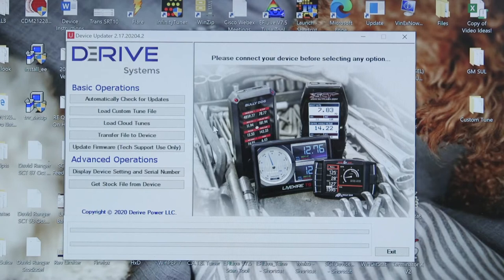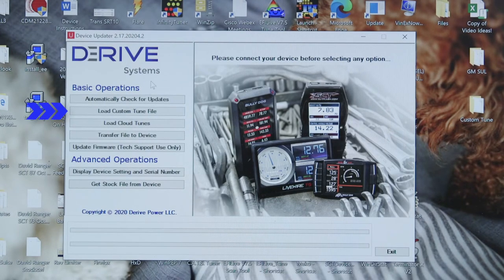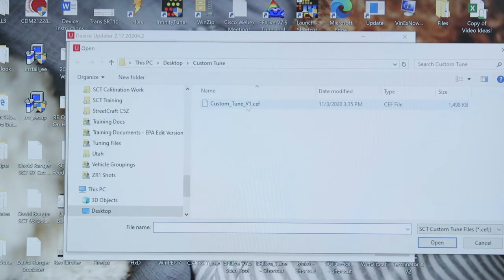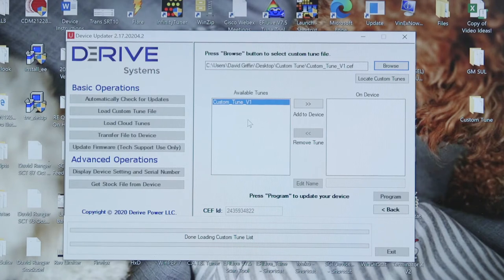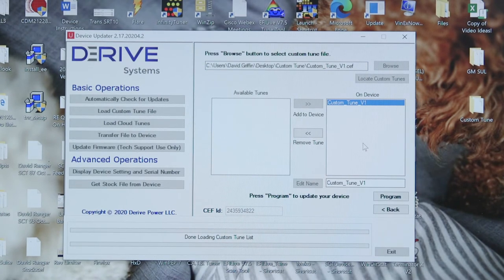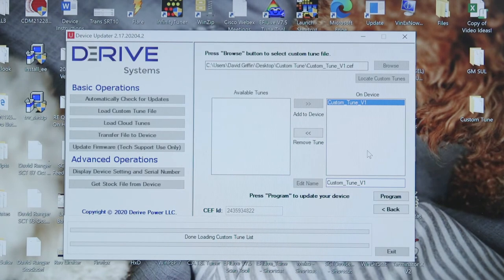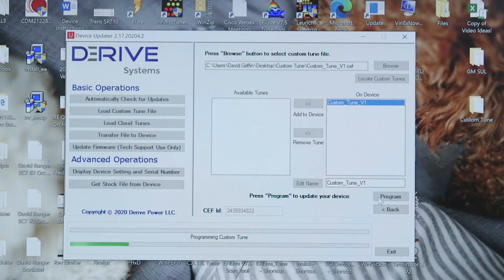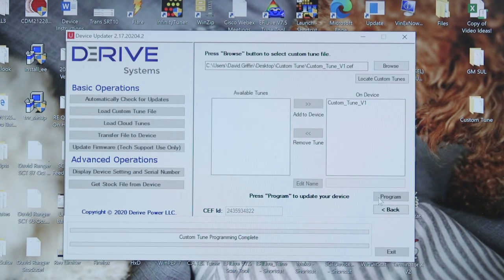How to Load a Custom Tune Using Device Updater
Ready to load a custom tune?  This video walks you through the process of loading a custom tune using the SCT Device Updater.  Happy Tuning!